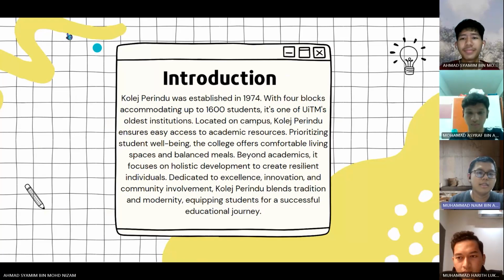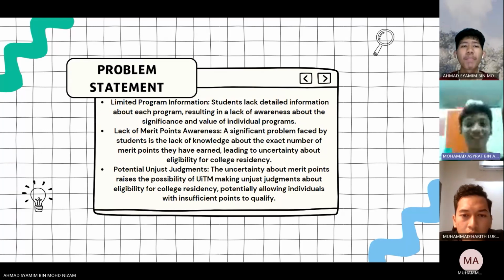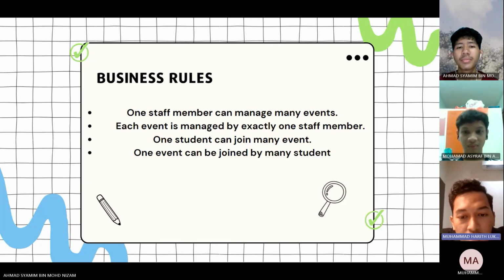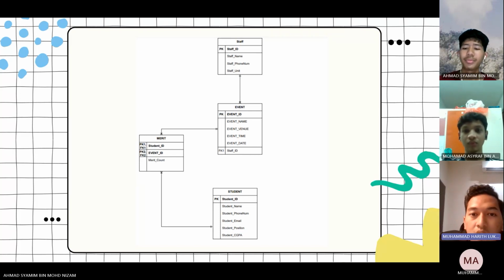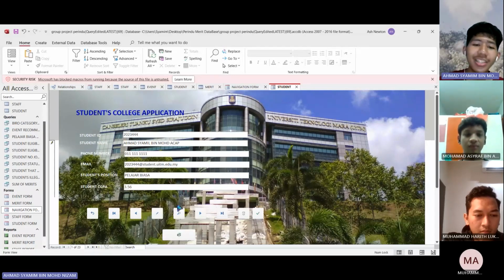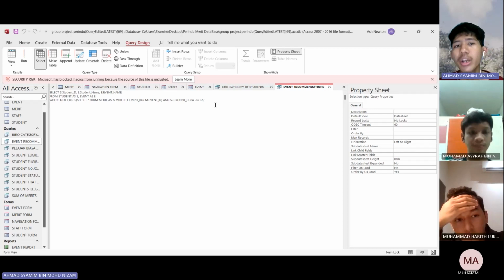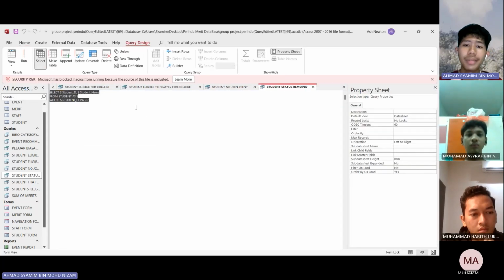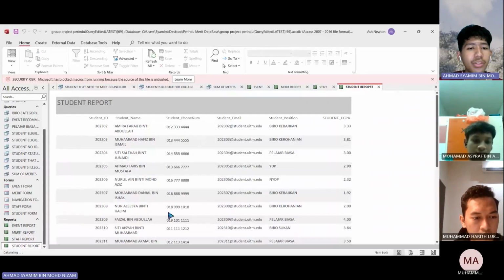PROJECT ICT450: MERIT SYSTEM KOLEJ PERINDU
Our group will really appreciate it :3